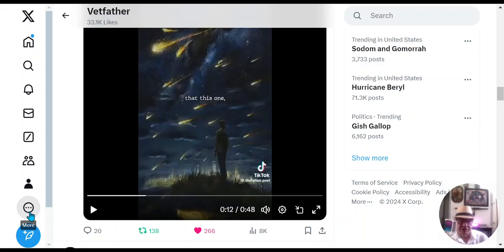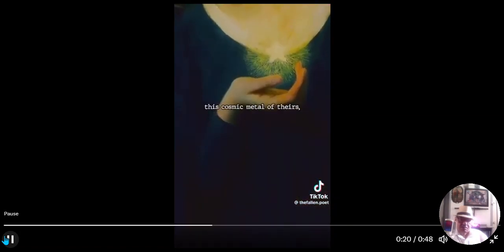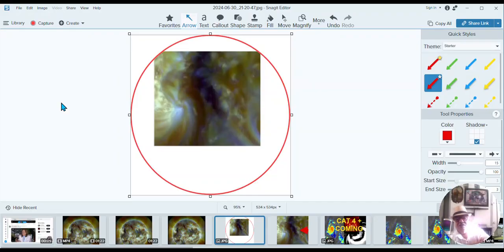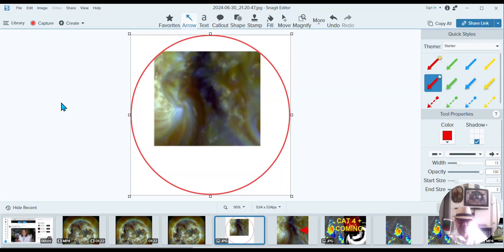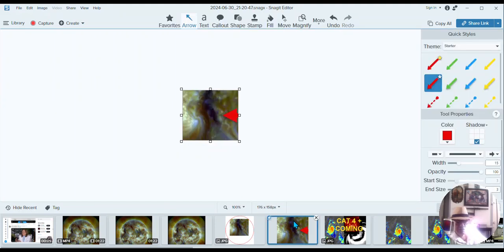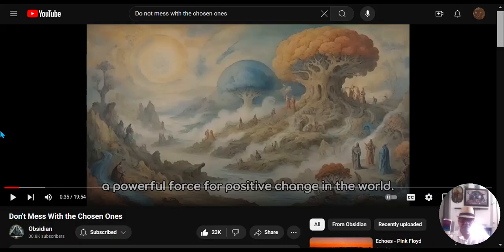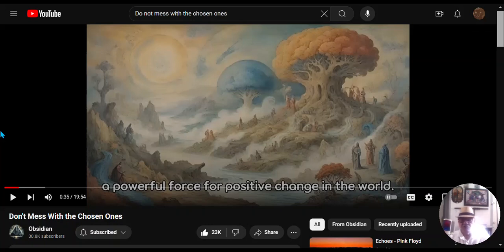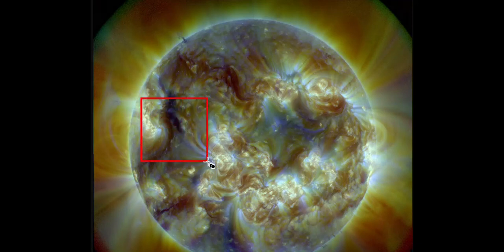"A SIGN (EYE) FROM SUN " More on HURRICANE BERYL Predictions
These are messages given to Me last night  (Sunday 9pm) looking at the Sun.
coded cat 5 coming
flooding

There is a test in Florida to see if it's brb with countdown